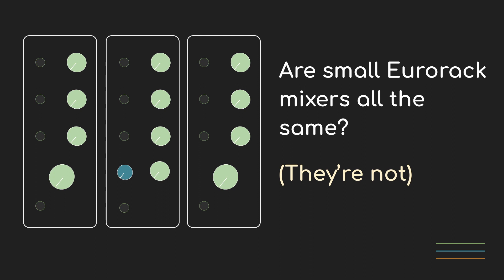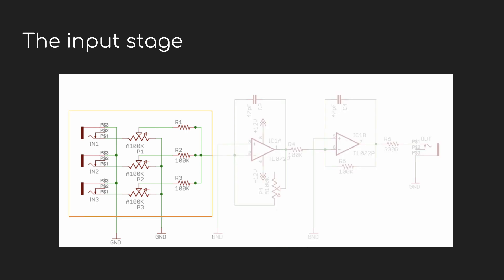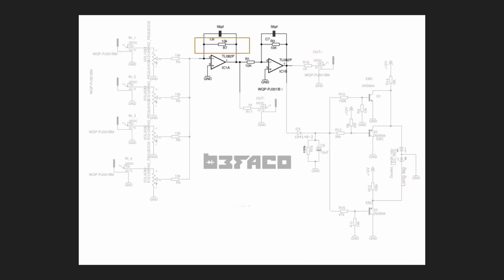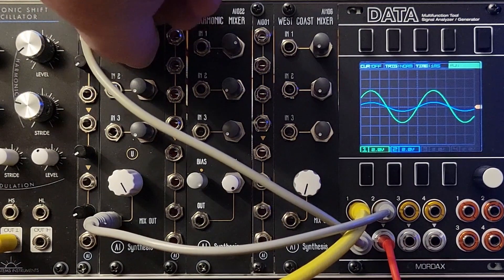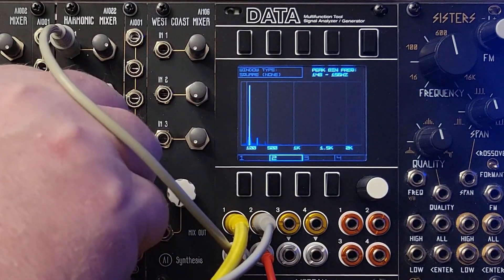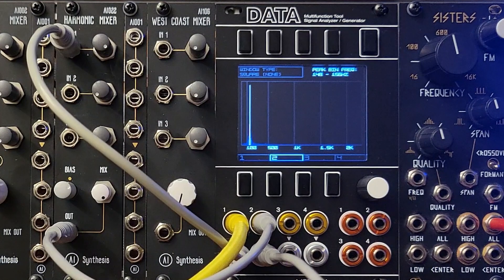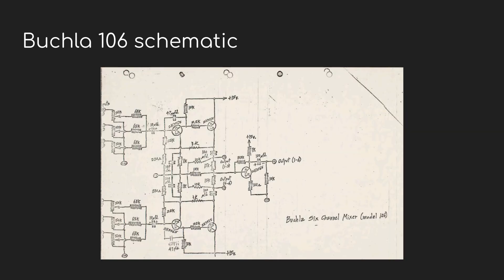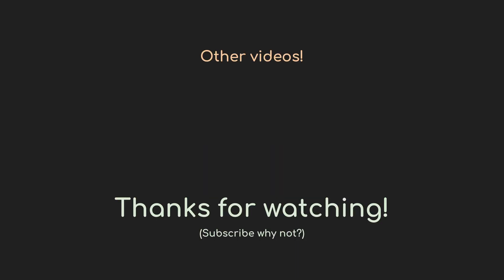I built 3 different DIY eurorack mixers, they were each quite different.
Everyone can use a little utility mixer, and they're easy to build, but how different are they?  It turns out there are some pretty big differences in how they work.  Let me show you.

All of the mixers were purchased by myself from AI Synthesis, they aren't a sponsor and this isn't paid placement.  I just think they are good kits for beginners.

0:00:00 - Introduction
0:01:09 - The AI002 Audio/CV mixer (and other op-amp mixers)
0:04:39 - The AI022 "Harmonic Mixer" (and it's origins)
0:11:22 - The AI106 "West Coast Mixer" (and it's origins)
0:13:31 - Summary